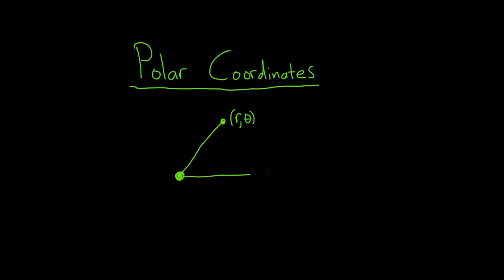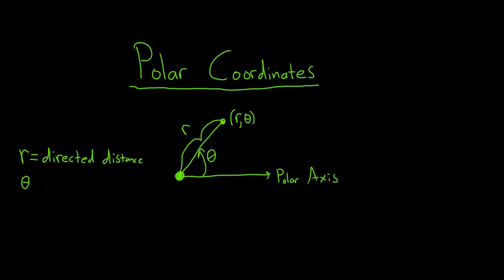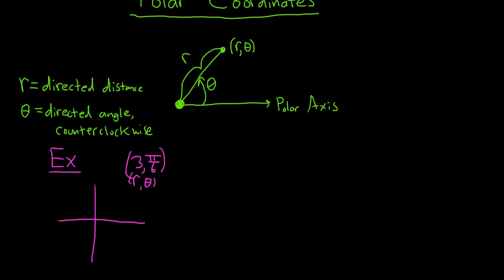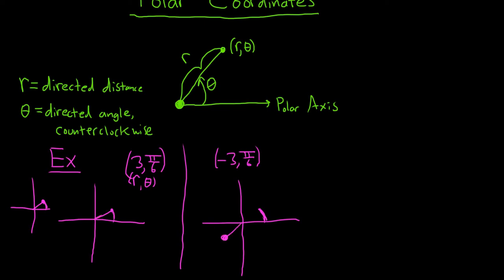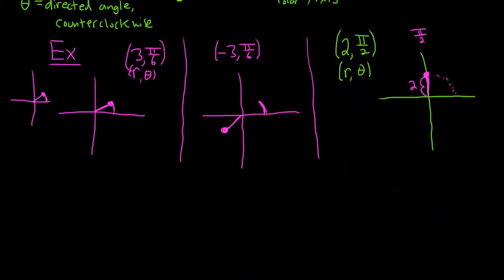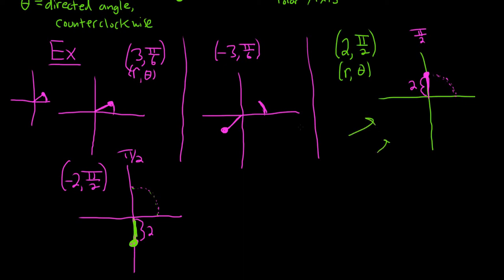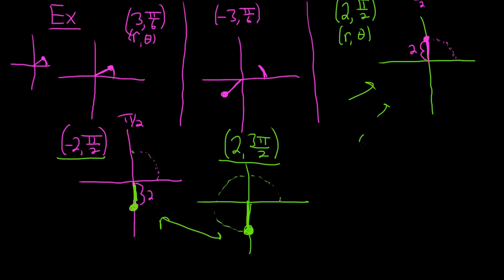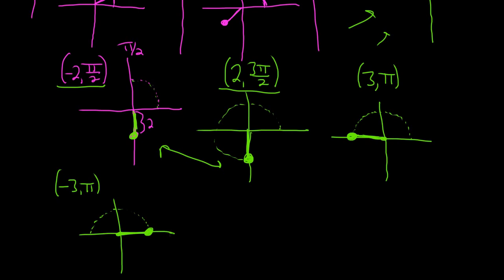Introduction to Polar Coordinates